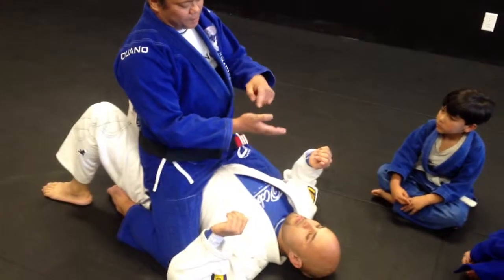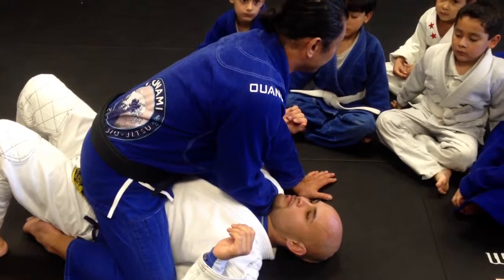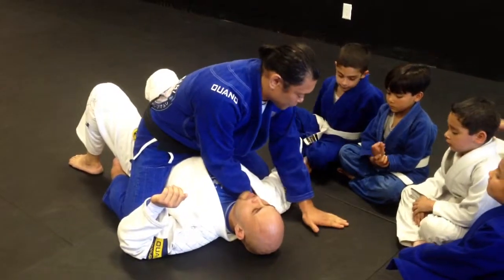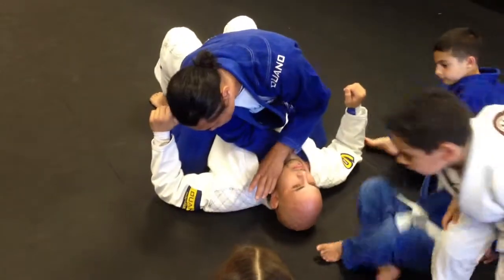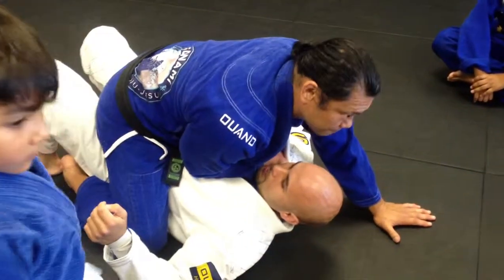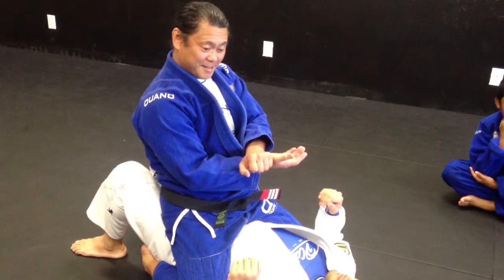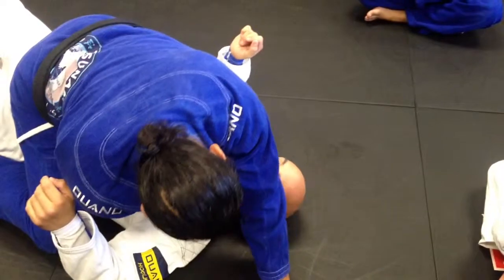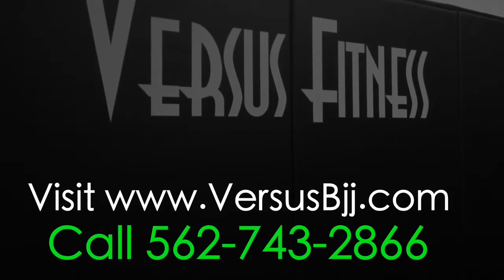Brazilian Jiu Jitsu for Kids in Montebello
Click on Link to Receive Your Free MMA Gym Pass for Kids Jiu Jitsu Classes

Brazilian Jiu Jitsu for Kids in Montebello at Versus Fitness & Martial Arts. We are proud to offer Children/Teen/Adult programs for the whole family to enjoy right here in Montebello. Whether you want to Train to Lose weight, Learn Self Defense or if you are looking to Compete we have a program for you!

Versus is your #1 Choice for Mixed Martial Arts (MMA) in Montebello, Ca serving the local communities of Whittier, Los Angeles, San Gabriel, Rosemead, Downey, Southgate, Alhambra, West Covina, Pico Rivera and the surrounding San Gabriel Valley and greater Los Angeles area.

Versus Fitness & Martial Arts